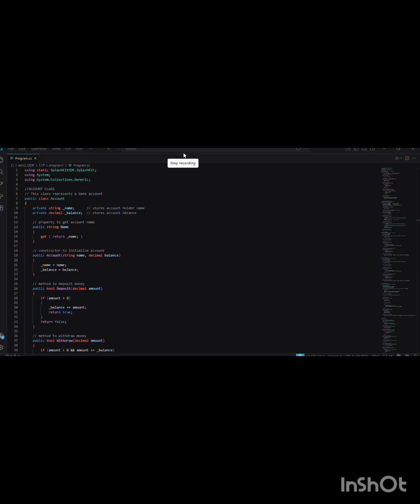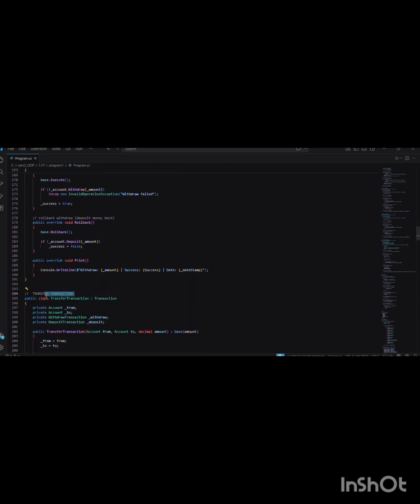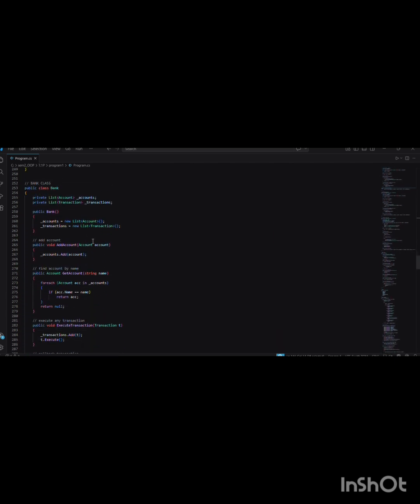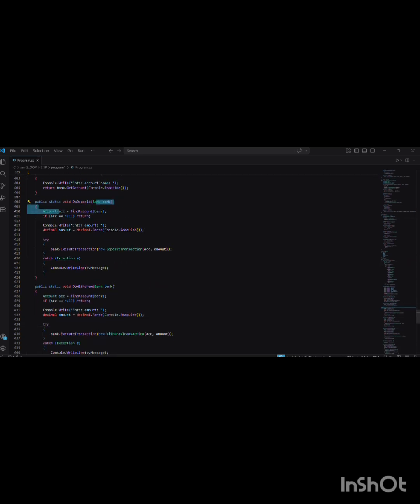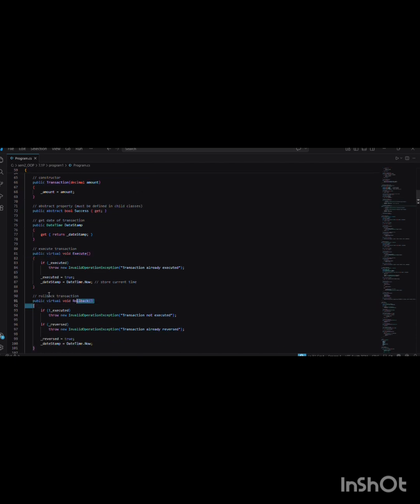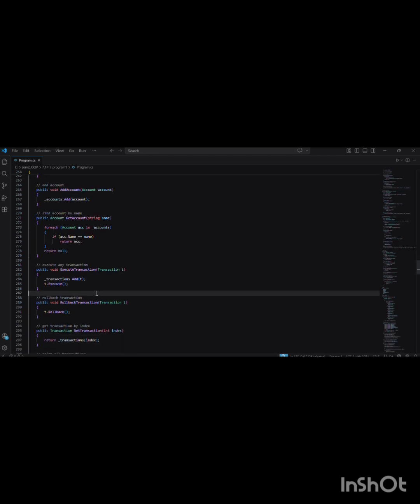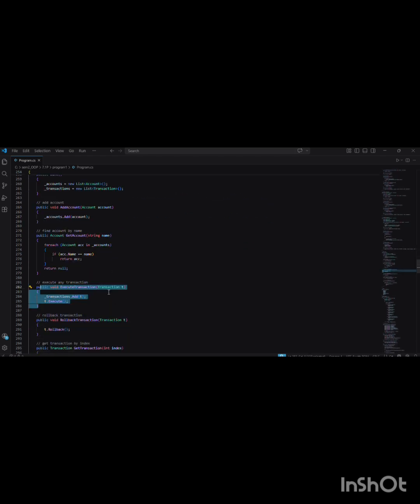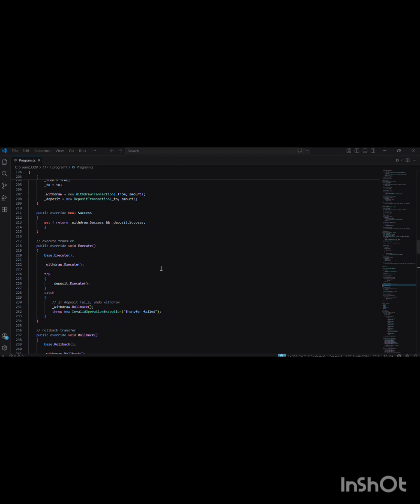Banking system task 7.1 explanation